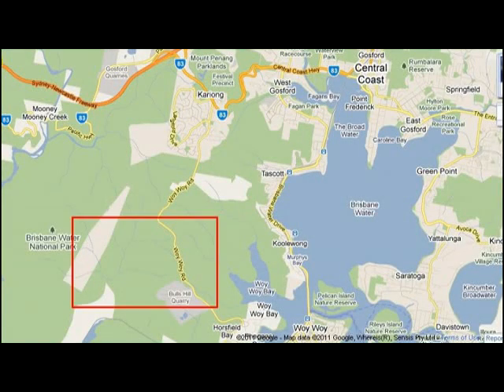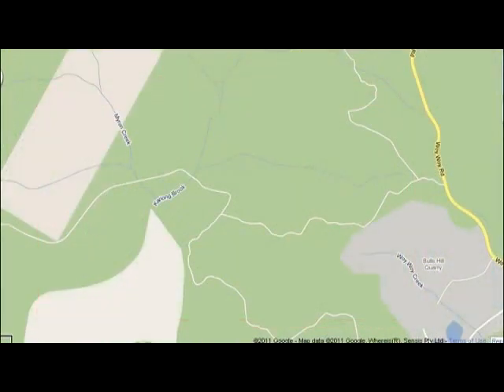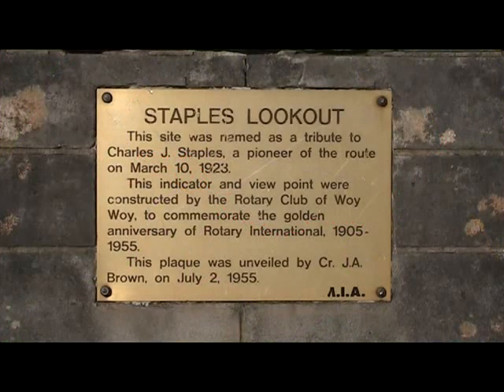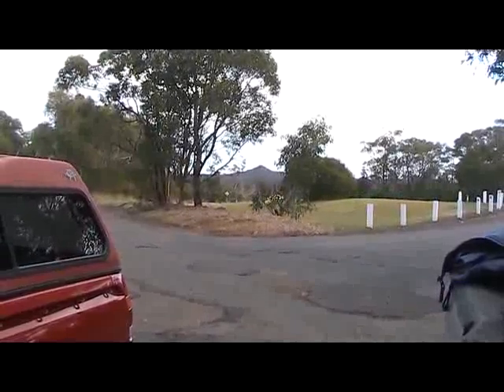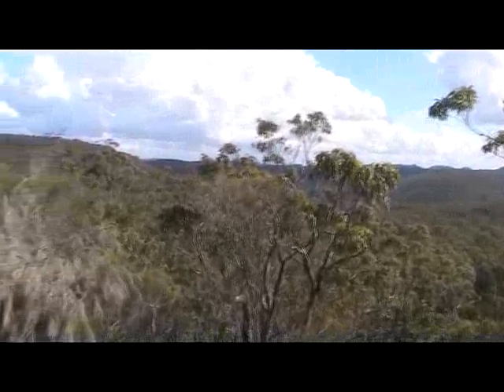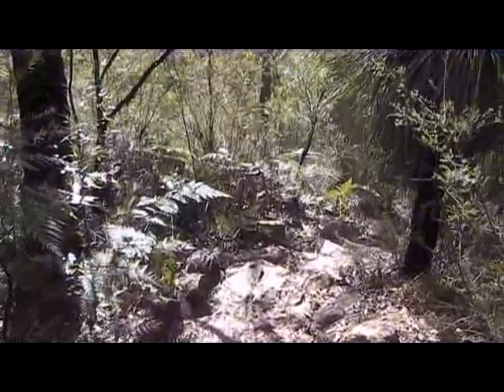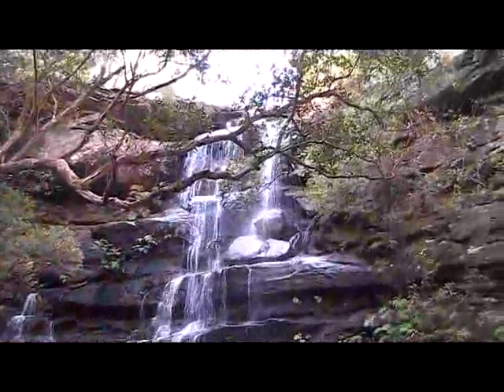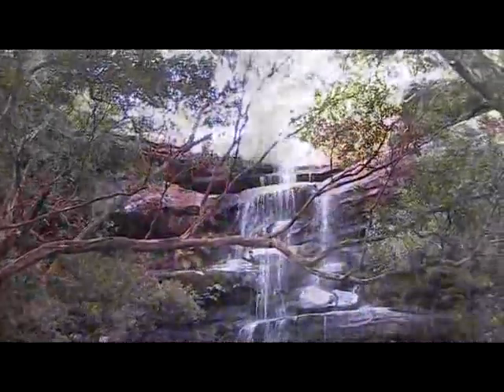Staples Lookout to Kariong Falls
This short Central Coast walk takes us down to the beautiful Kariong Falls in Brisbane Water National Park.